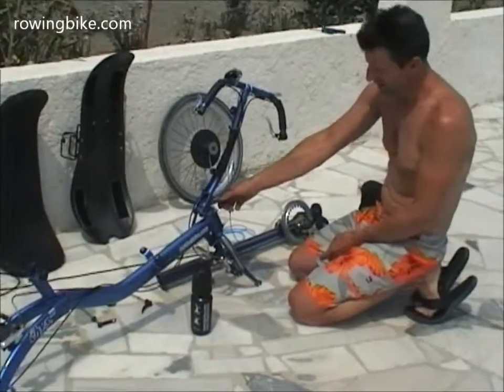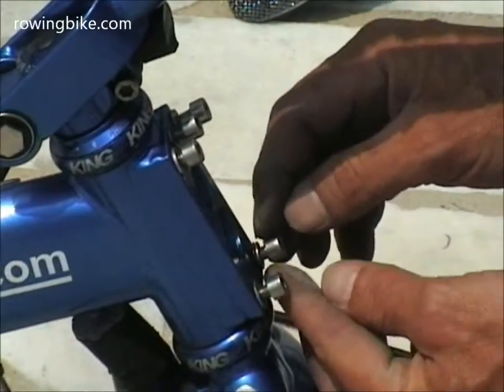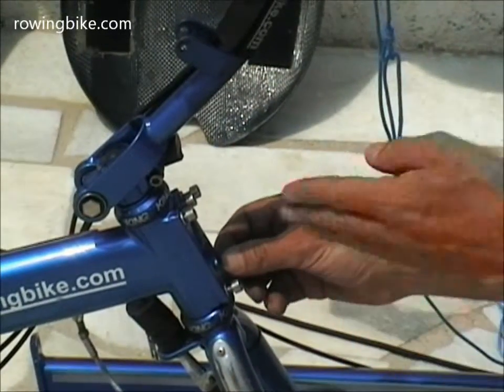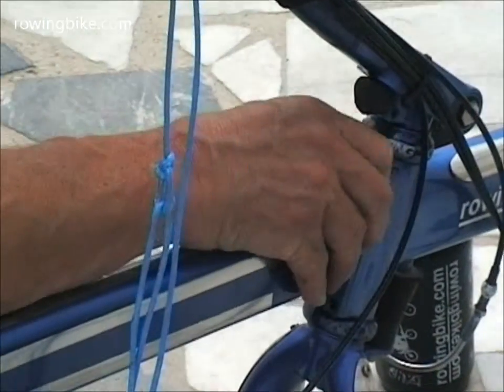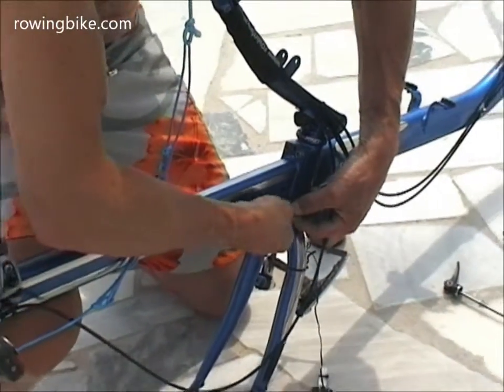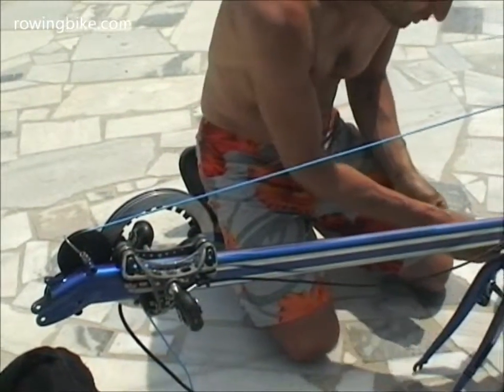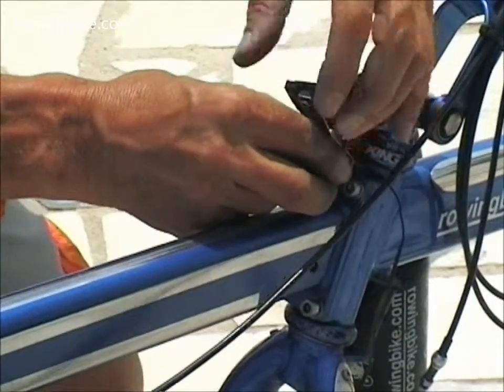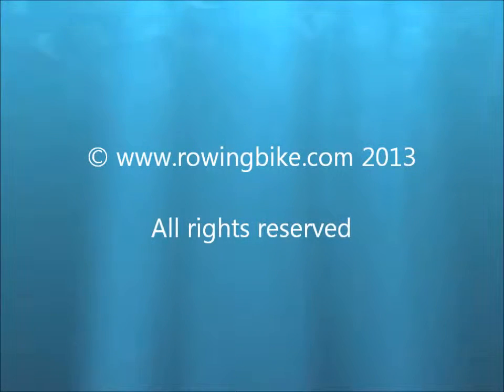Bow sprit mounting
In some cases little filling rings or shims are used to align the bow sprit. Check out the correct way of working.